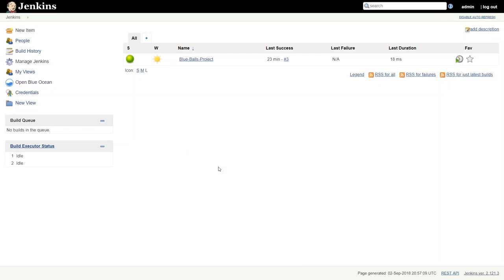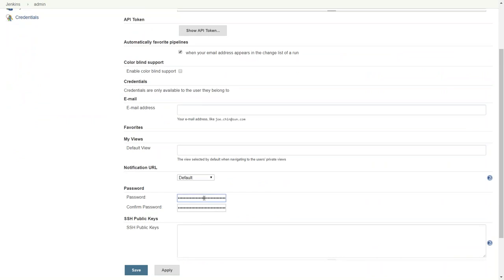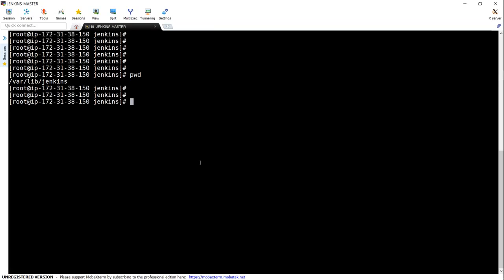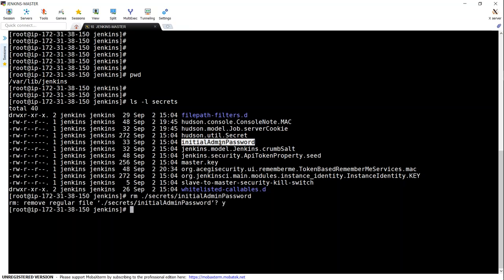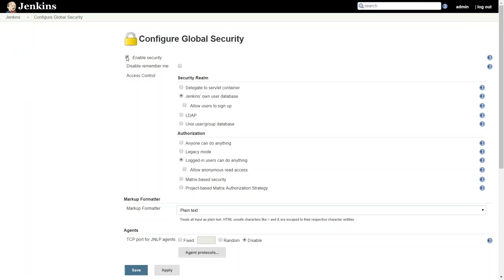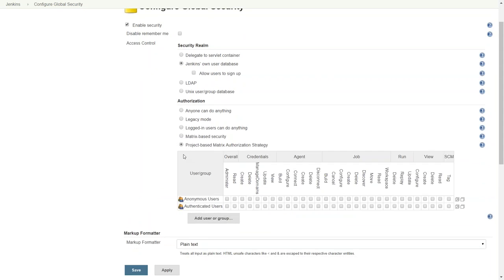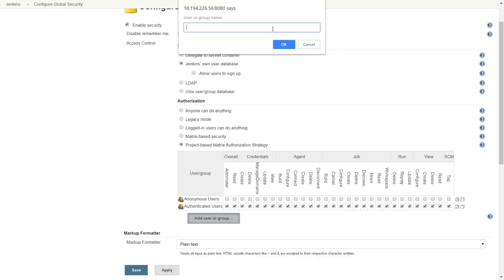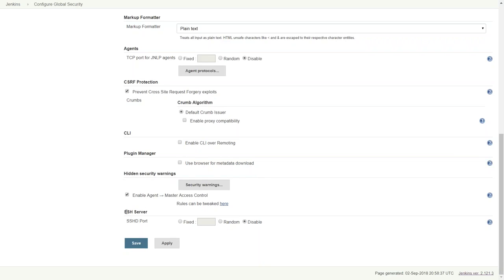How to Configure Global Jenkins Server Security and secure Jenkins?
In this tutorial, you will learn Configuring Jenkins server security.